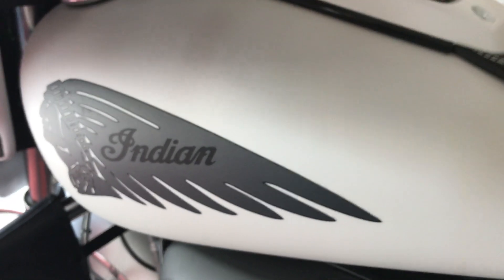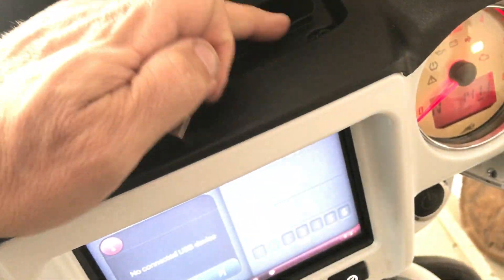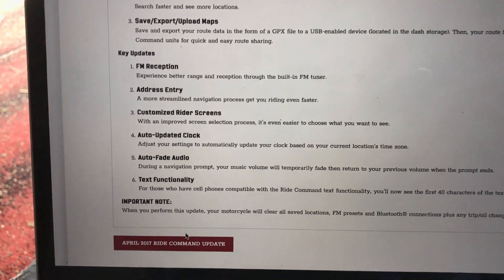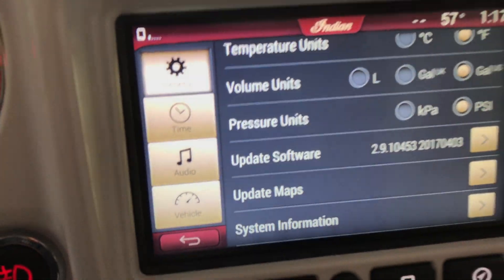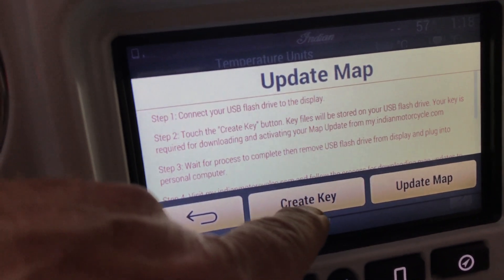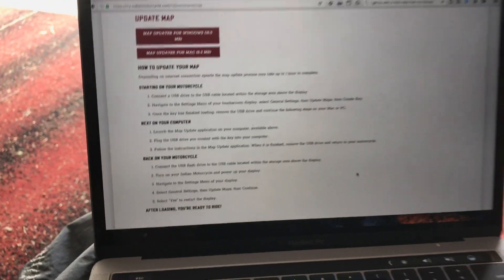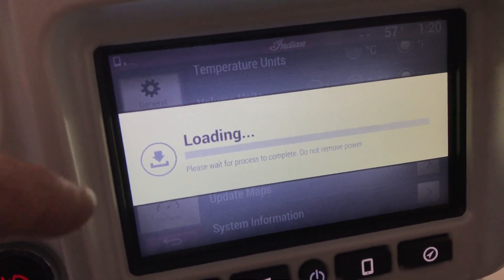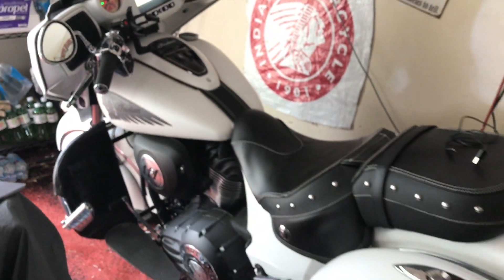Indian Ride Command Update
Step by step instructions of how to download the Ride Command update, transfer to your bike via USB, and reset your Ride Command software so you are ready for all of the powerful features!